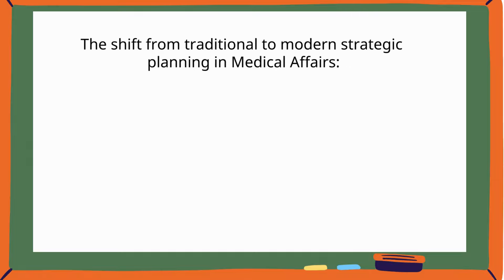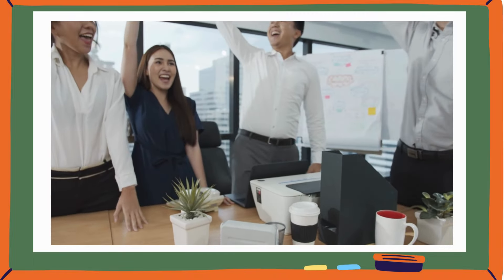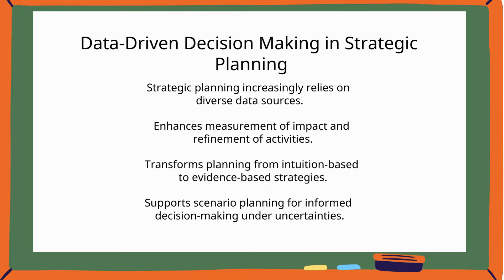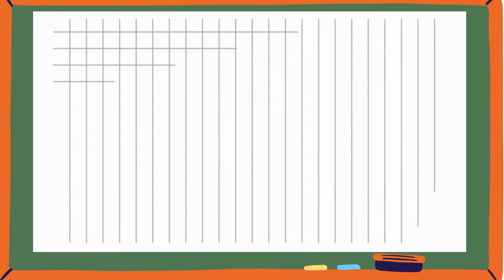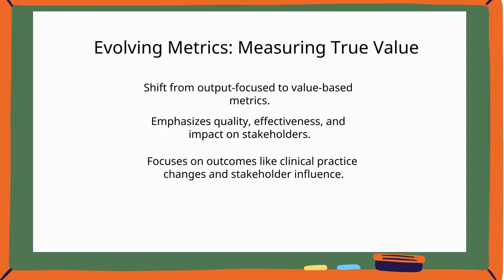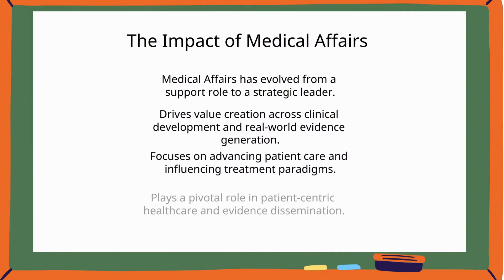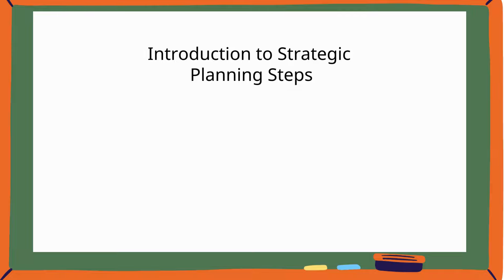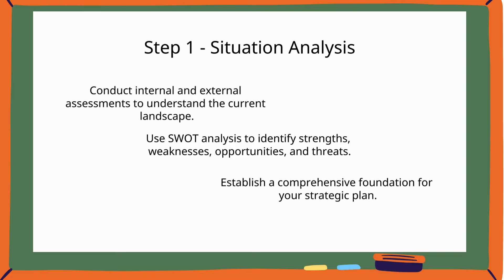Strategic Planning for Medical Affairs: A-Z Guide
Learn and Understand the essentials of the Strategic Planning Process in Medical Affairs 2025 with this comprehensive tutorial! Whether you're new to Medical Affairs or a seasoned professional, this video will guide you through the step-by-step process of strategic planning, tailored specifically for Medical Affairs professionals. Learn how to conduct a situation analysis, define strategic objectives, develop tactical plans, and execute and evaluate your strategies effectively. Discover the latest insights and approaches that will keep you ahead in the evolving landscape of Medical Affairs.

Get ready to elevate your strategic planning skills with expert guidance and practical tips designed for 2025 and beyond. Perfect for Medical Affairs professionals looking to drive impact and stay at the forefront of the industry.